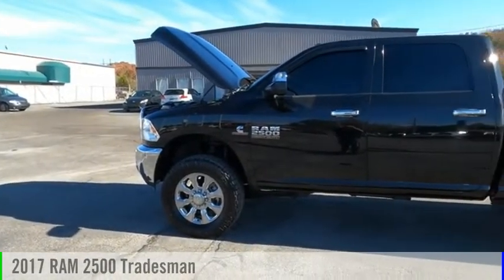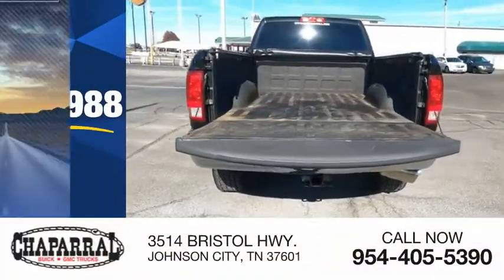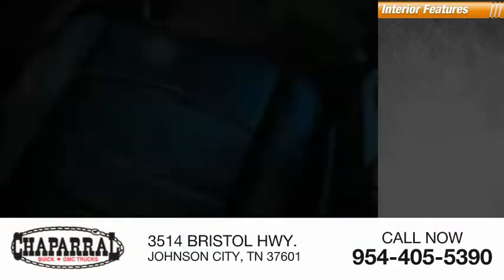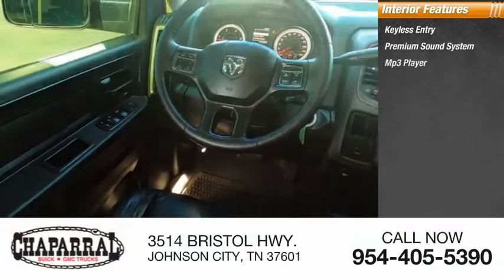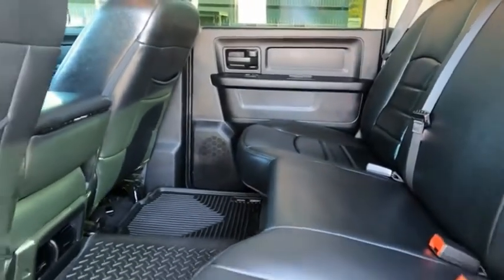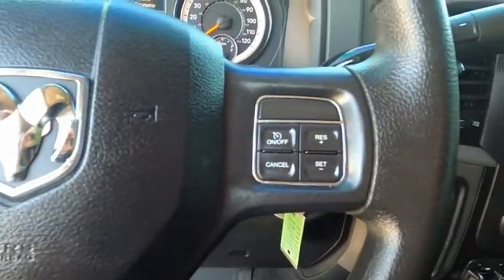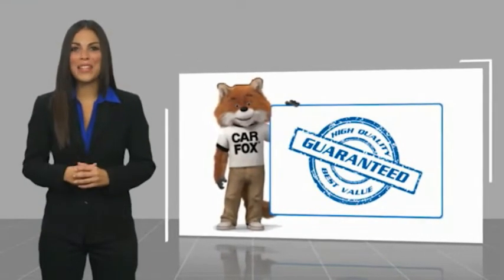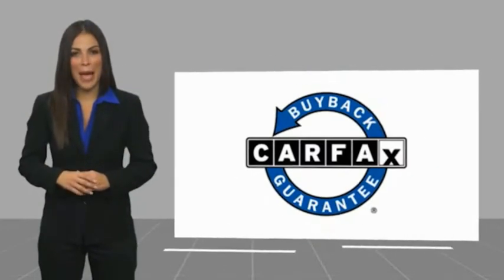2017 RAM 2500 M7363A-M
2017 RAM 2500 Tradesman

CHAPARRAL
3514 BRISTOL HWY.

CHAPARRAL is proud to present this outstanding example of a 2017 RAM 2500. Come visit us in JOHNSON CITY TN today! Here are a few of the options you can enjoy. Power Door Locks. Power Windows. Tired of the radio? Bring your favorite music with you and enjoy the MP3 player this one offers! To help this vehicle look better. It has a nice set of Alloys on it! Keep Cool...It has A/C! With Tilt Steering you can adjust the Wheel to a position you like! Help maintain your speed with Cruise Control. Making life on a trip a lot easier! This one also has Rear Defrost! Stay protected by driving a vehicle that has a Drivers Airbag Set IT and Forget IT. Set the climate to control to the temperature you want and let IT do the work keeping you comfortable. Comfortable Front Bucket Seats always make the drive go by quicker. Buy and Drive with Confidence. it has ABS!